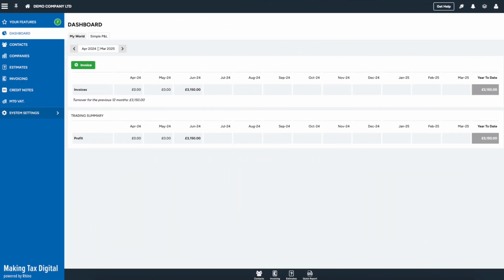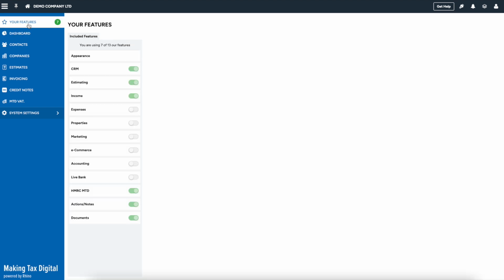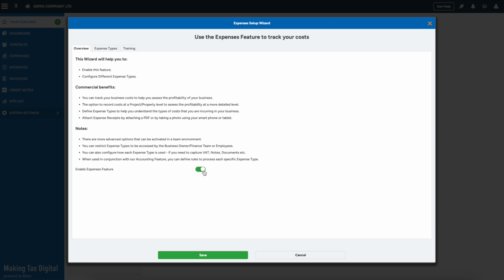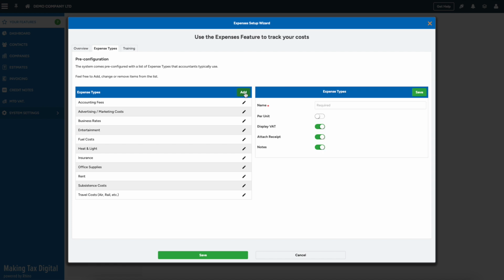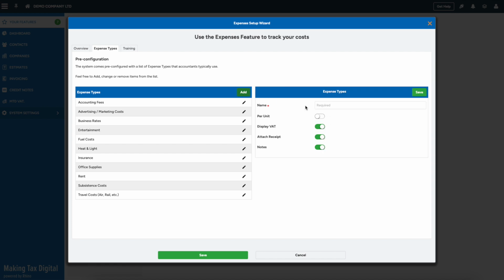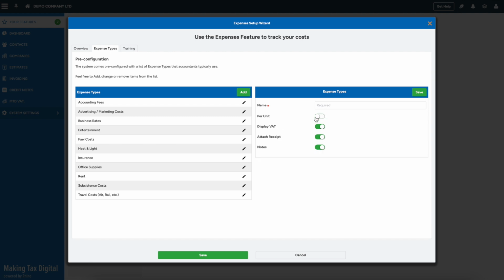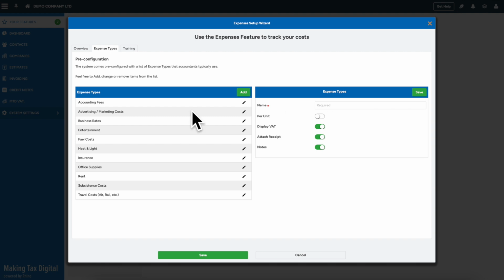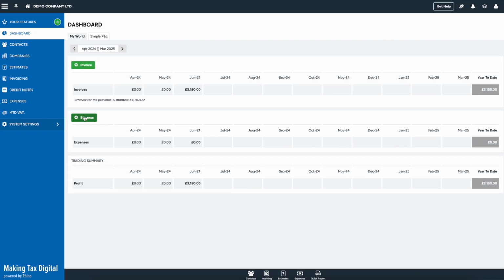Enabling the Rhino Expense Tracking Feature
This video tutorial will show you how to enable the expenses feature and how to setup expense types relevant to your business.